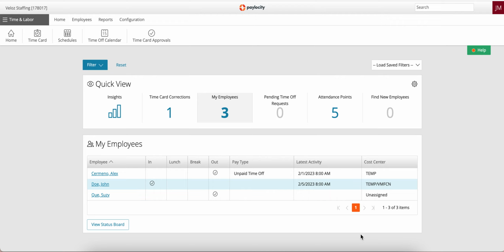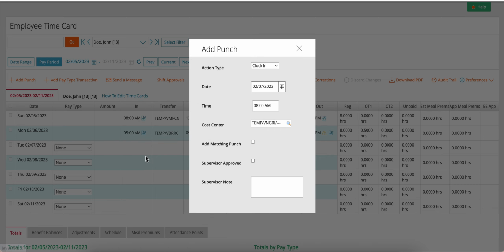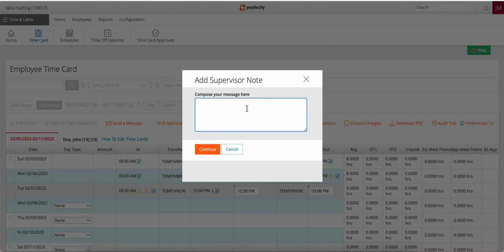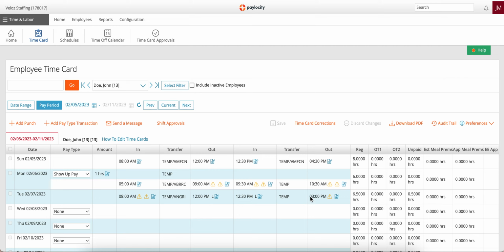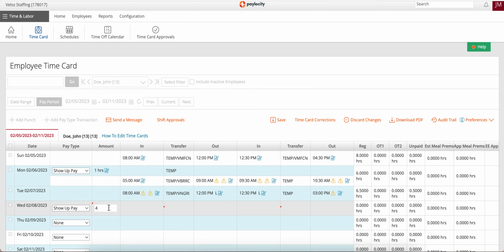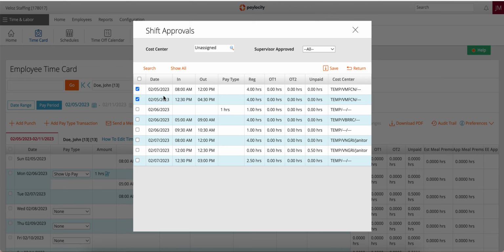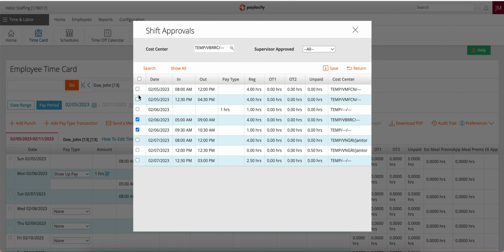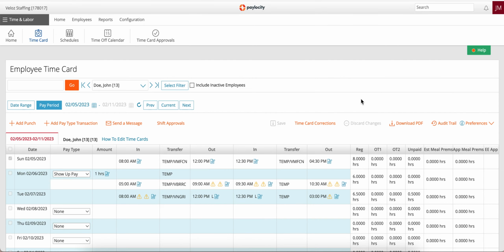Paylocity Manually adding, editing, and approving punches - Veloz